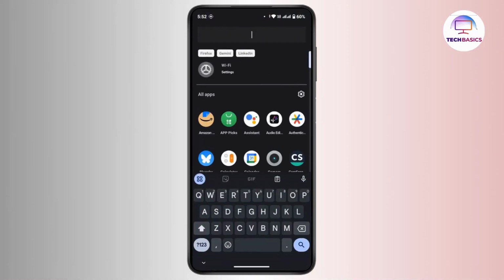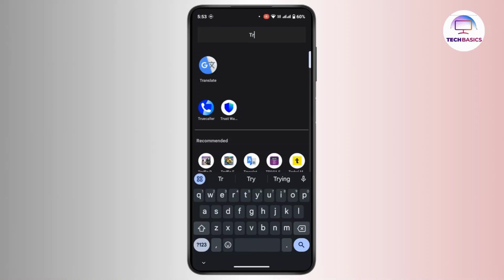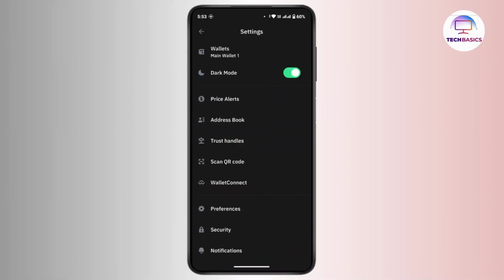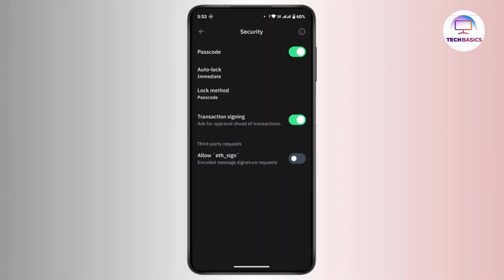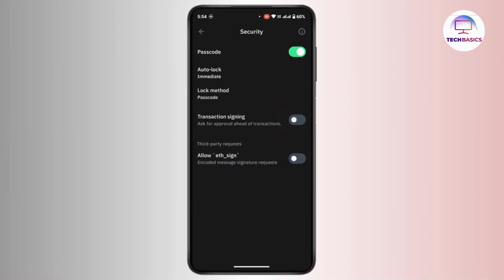How to Change Trust Wallet Account Password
In this quick tutorial, Kate will show you how to change your Trust Wallet account password. Learn the step-by-step process to update your passcode and enable biometric login for added security. Follow along as we walk through turning off and on the passcode toggle and how to reset it.

Chapters:
00:00:00 - Introduction
Learn how to change your Trust Wallet account password in this quick tutorial.

00:00:10 - Open Trust Wallet
Launch the Trust Wallet app on your device to begin.

00:00:18 - Access Settings
Tap on the settings icon located in the top left corner of the app.

00:00:25 - Go to Security Settings
Tap on "Security" to proceed with changing your passcode.

00:00:35 - Turn Off Passcode
Disable the passcode toggle and verify with your current passcode.

00:00:45 - Refresh the Page
Go back and refresh the page to proceed.

00:00:50 - Enable Passcode Again
Turn on the passcode toggle to create a new passcode.

00:01:00 - Set a New Passcode
Enter your new passcode and confirm it.

00:01:10 - Biometric Login Option
Optional: Enable biometric login for added security or skip it.

00:01:20 - Conclusion